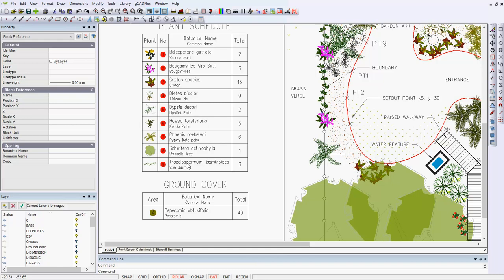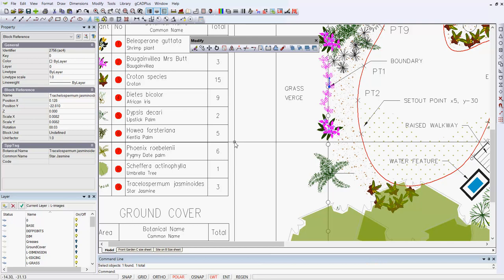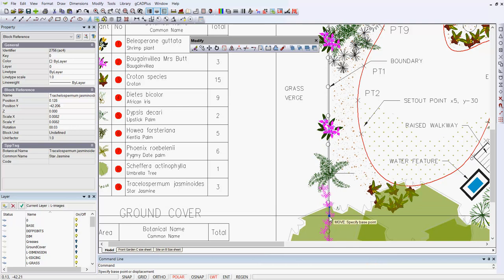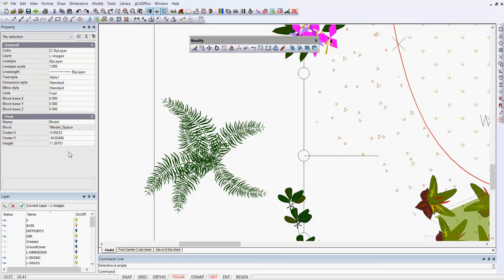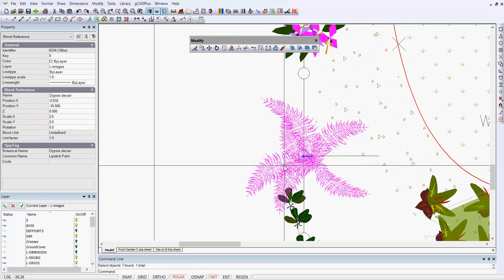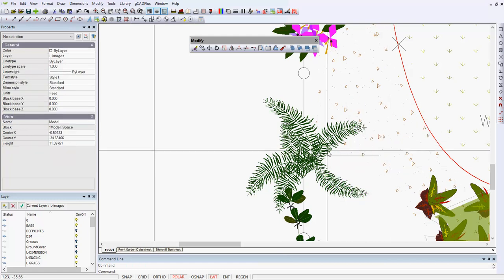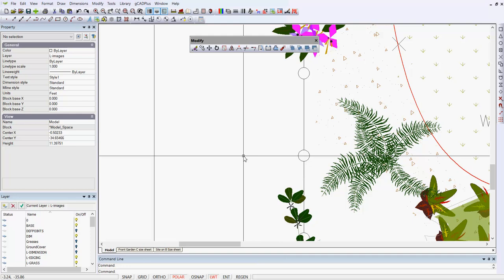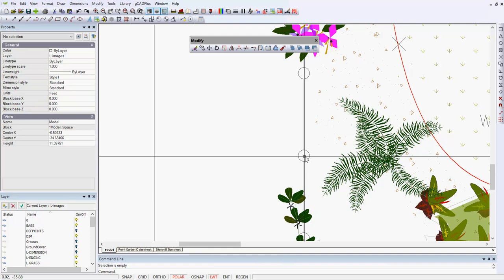Using the MOVE command in gCADPlus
A close look at the many options available when using the MOVE command